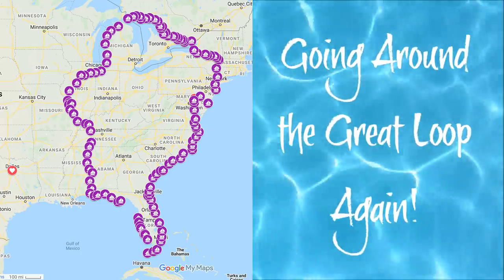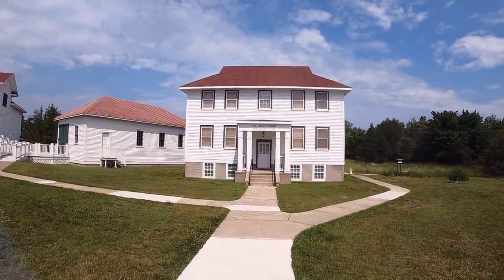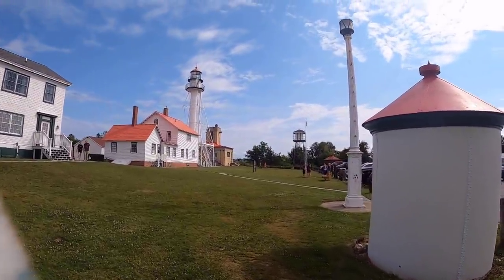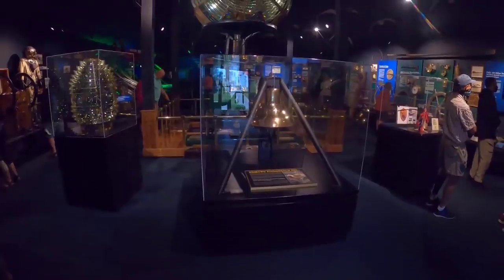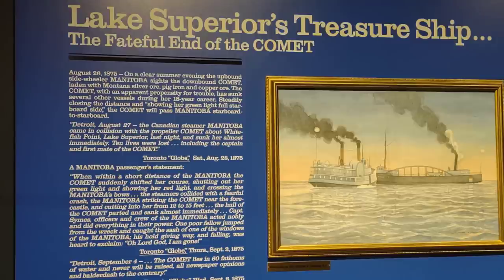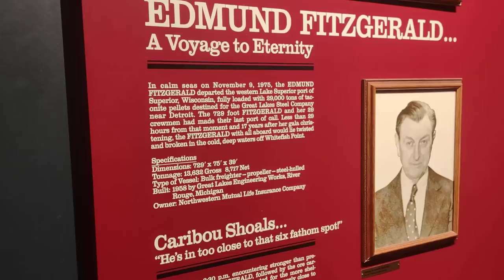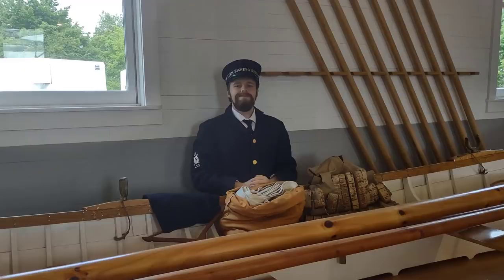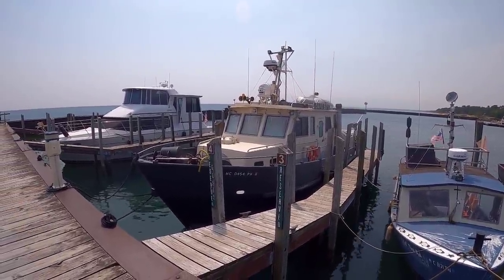Great Loop Route # 162: Tour of the Shipwreck Museum in Paradise, Michigan | What Yacht To Do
Welcome to What Yacht To Do, a Great Loop Documentary. Today, (July 15, 2021) as part of their Great Loop Route, Sam takes you on a tour of the Shipwreck Museum on Whitefish Point in Paradise, Michigan. The Here's To Us is docked in the Whitefish Bay Harbor in Whitefish, Michigan.